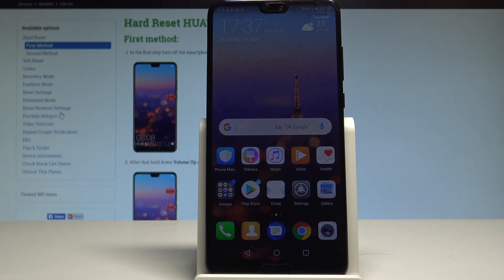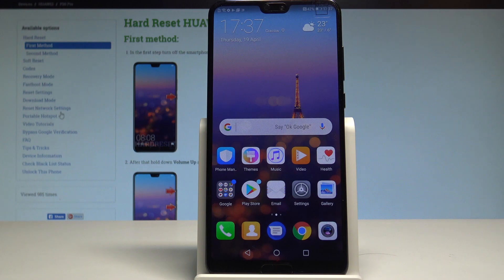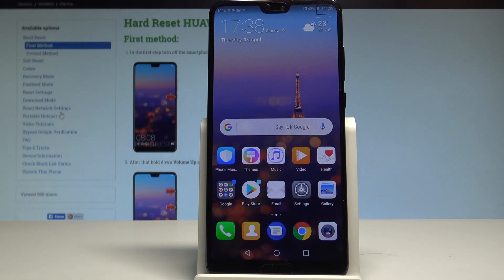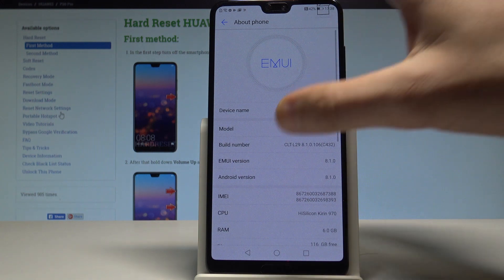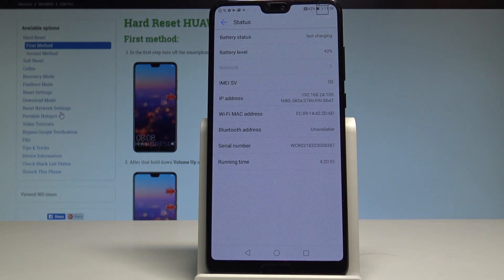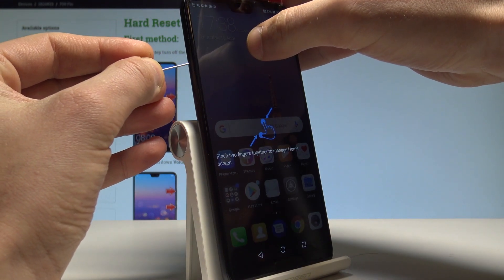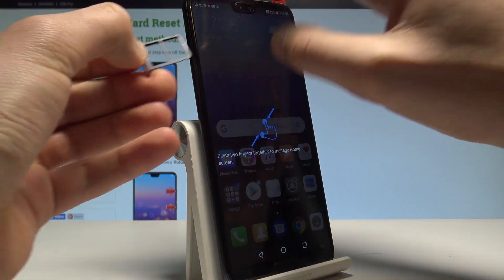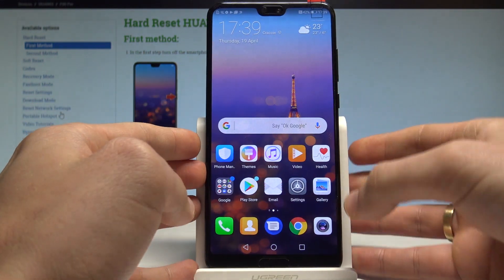How to Check IMEI in HUAWEI P20 Pro - Serial Number |HardReset.Info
Every mobile phone has an International Mobile Equipment Identity (IMEI) number that identifies your phone. In this video we present all methods of checking the IMEI and Serial Number. Check out all ways of getting access to this information.

Use the IMEI Number and get more info about your device

How to check IMEI in HUAWEI P20 Pro? How to check Serial Number in HUAWEI P20 Pro? How to get access to IMEI in HUAWEI P20 Pro? How to get access to serial number in HUAWEI P20 Pro?  How to read IMEI and Serial Number in HUAWEI P20 Pro?